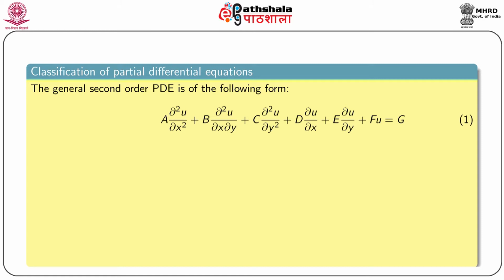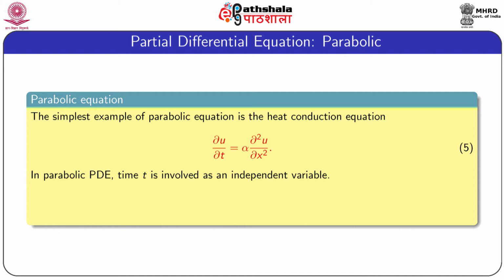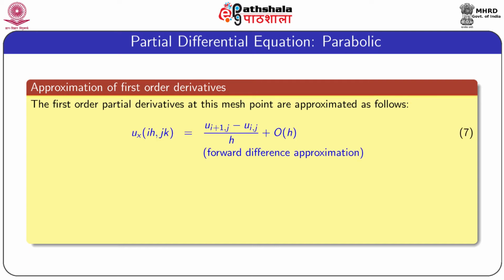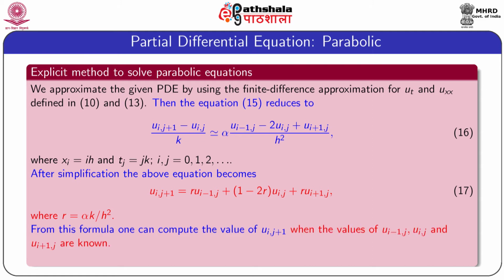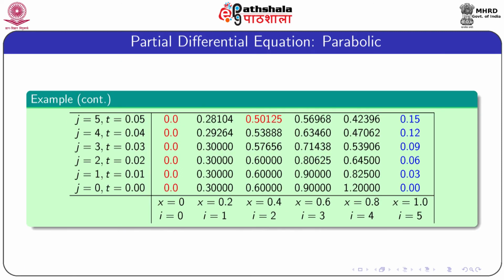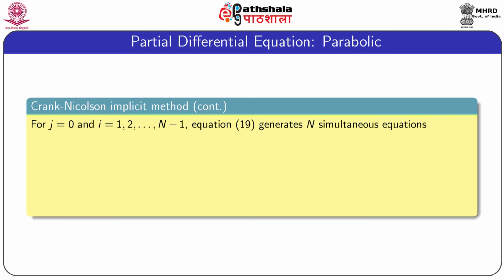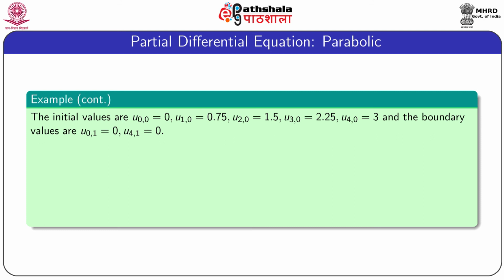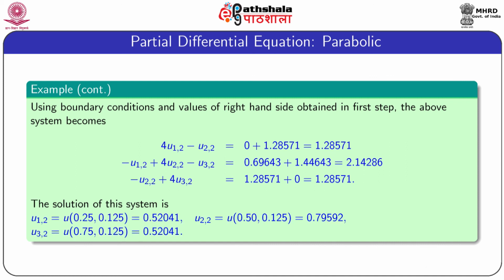M-34. Partial Differential Equation: Parabolic